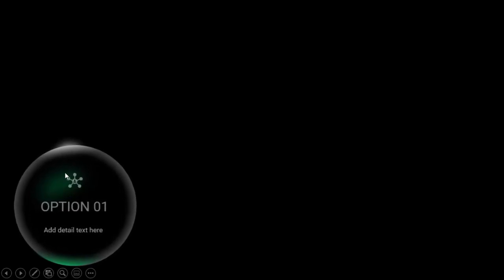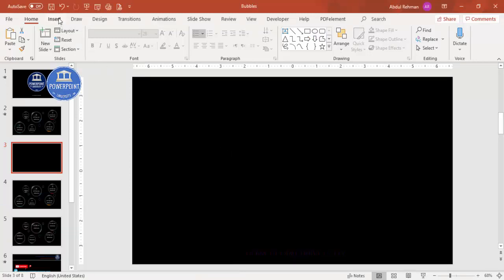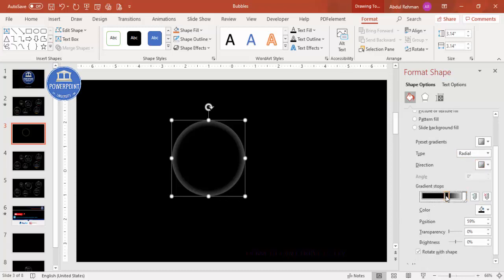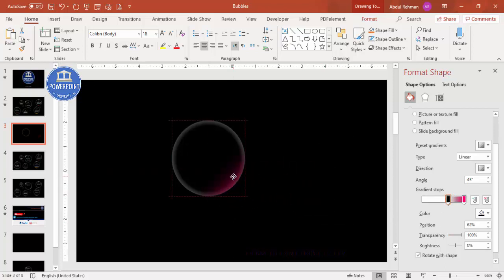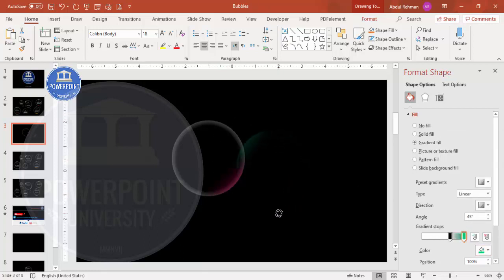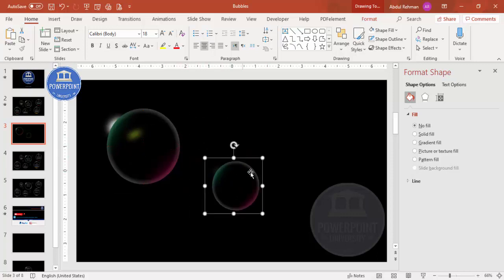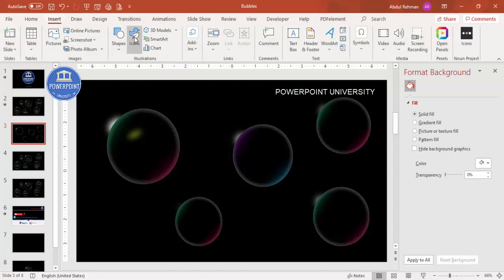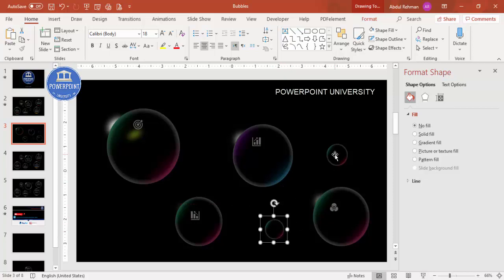Animated Bubble Slide in PowerPoint